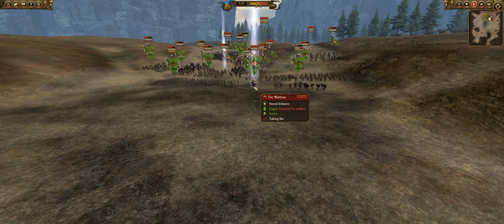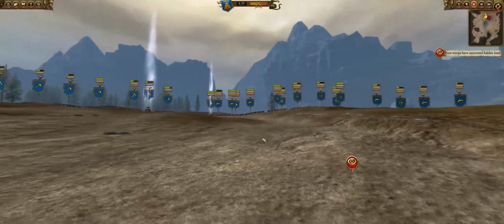3rd Battle of the Silver Road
Follow along as we devastate the shattered remains of a Greenskin Waagh that dared to attack the Silver Road Province.